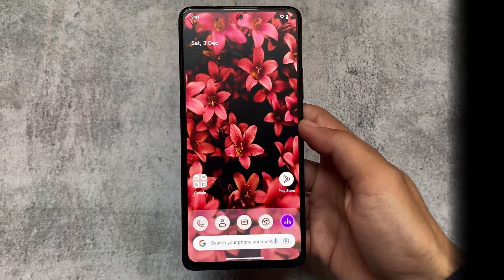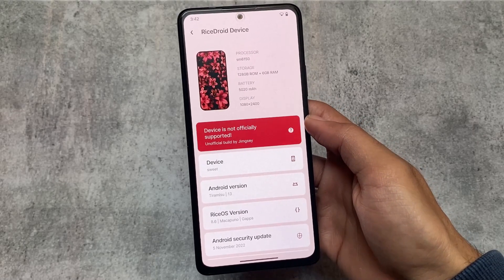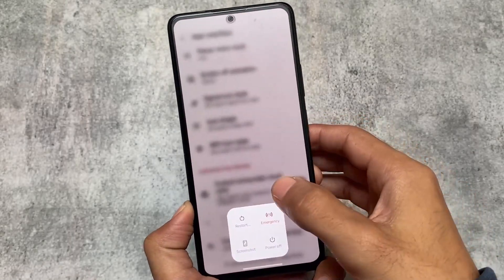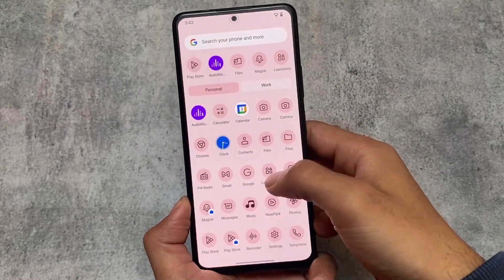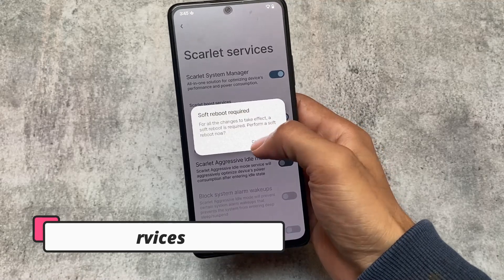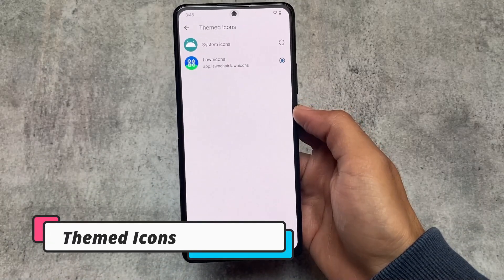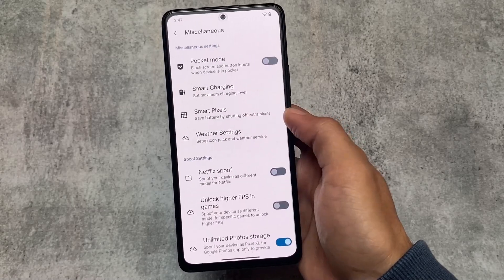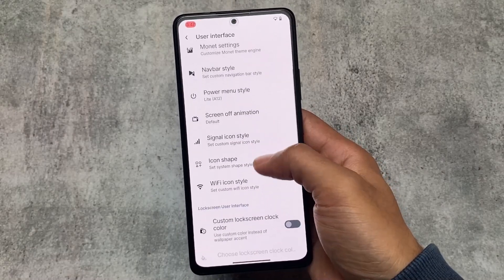riceDROID V8.6 is here | What's New? | So many New Things?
Hey guys, What's Up? Everything is good I Hope. In this video, I'm gonna show you " riceDROID V8.6 is here | What's New? | So many New Things? ". Make Sure to watch this video till the end to understand everything.

Some of the very useful Content/Videos for you :

[I tried OneUI 5.0 in Xiaomi]